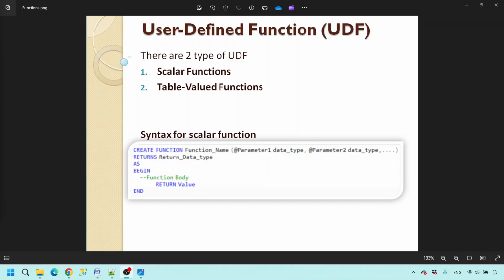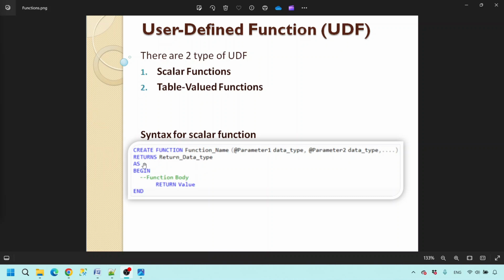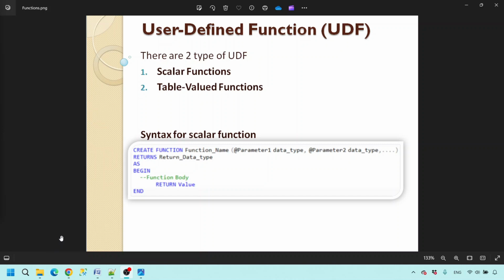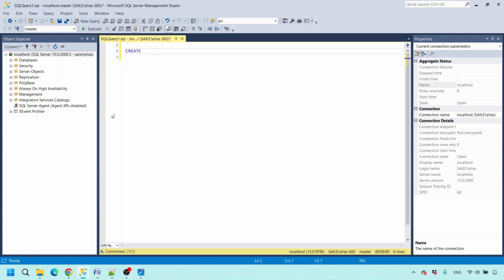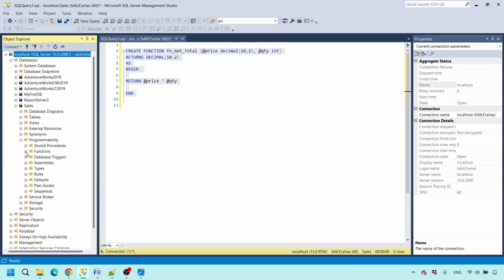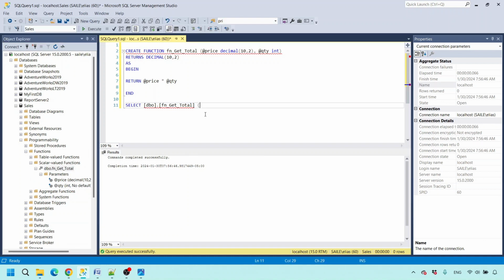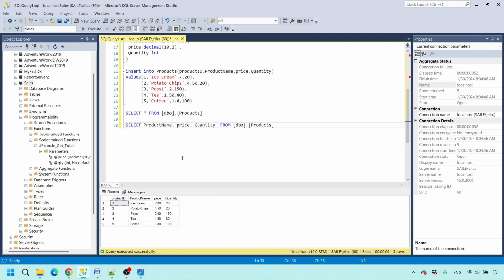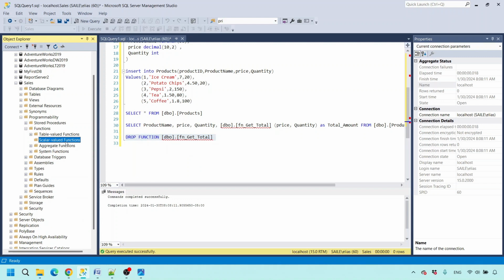How to Create Functions in T-SQL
This will teach you what functions is and their types in T-SQL and guide you how to create it.